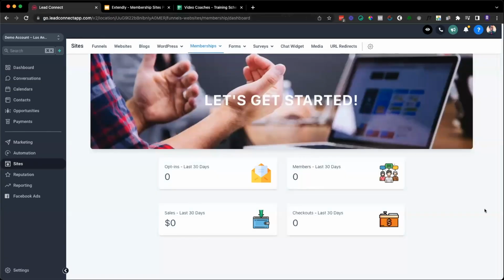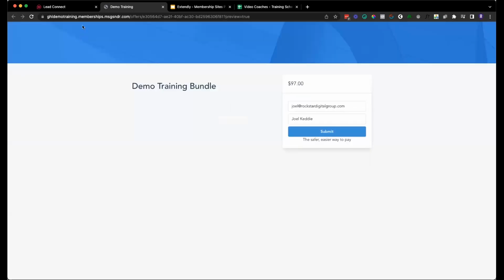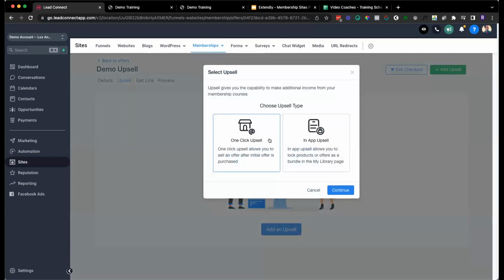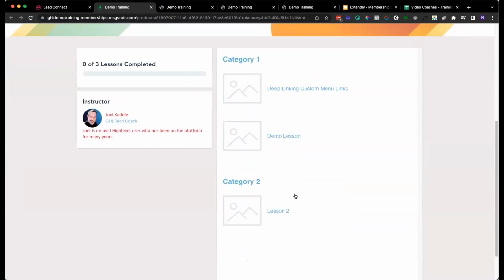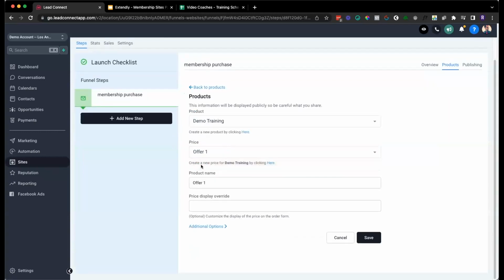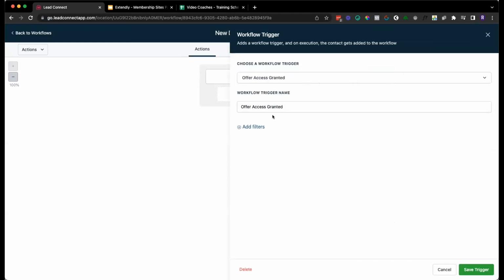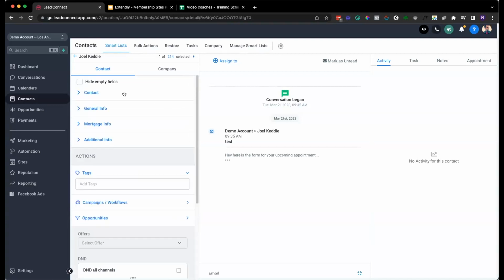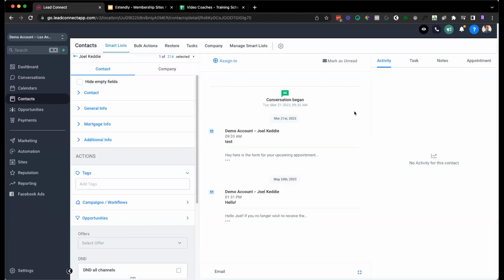Membership Sites Part 3 - Creating Offers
Today we are going to cover membership offers. An offer serves as the platform to sell your products, whether it's a single product or a bundled collection. We'll guide you through the process of setting up an offer, creating upsell offers, and customizing the offer checkout.